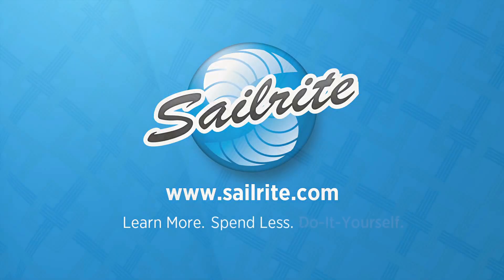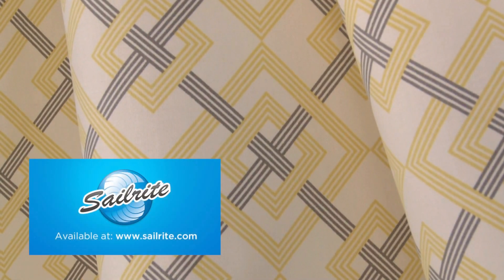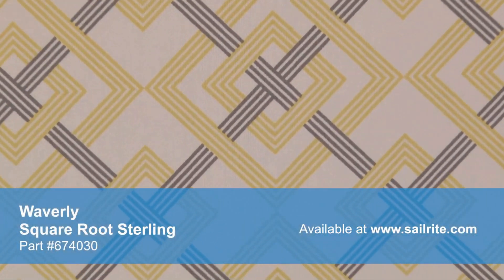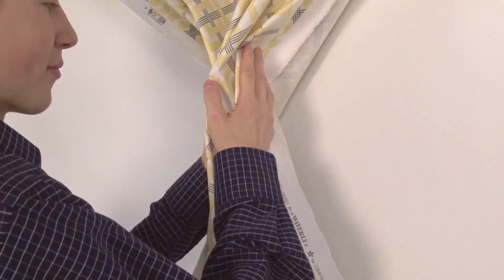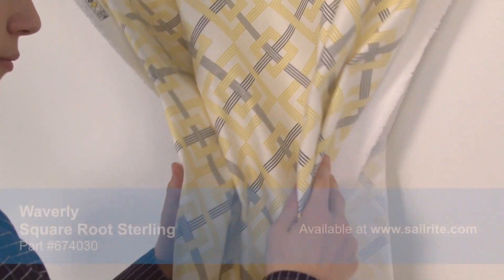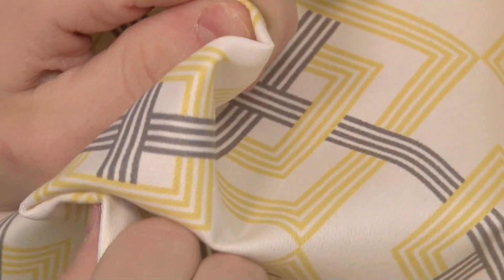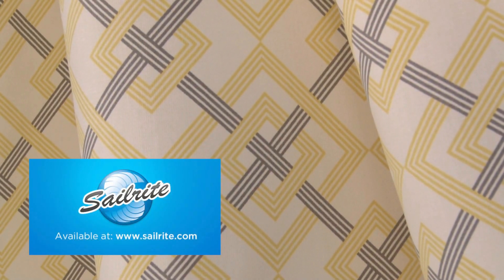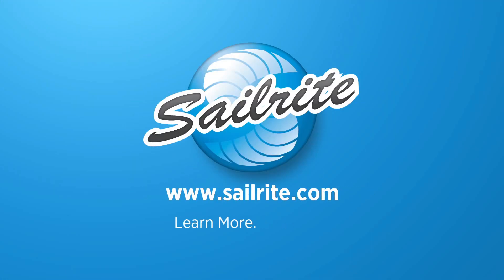Video of Waverly Square Root Sterling Fabric #674030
Waverly 674031 Square Root Tuxedo 54″ Fabric is a contemporary geometric pattern from the Shadow Play Collection. This geometric pattern is printed on 100% cotton fabric. With hundreds of style options, there is a Waverly fabric for any home décor, from classically floral to modern geometric and everything in-between.
Waverly fabrics are made from materials that stand up to abrasion and tension to bring durable, lasting beauty to your home. There is a right and wrong side to this fabric, meaning only one side is meant to be exposed. Waverly Square Root Tuxedo is perfect for window treatments, bed skirts, duvet covers, pillow shams, accent pillows, slipcovers, upholstery and more. Do not use for outdoor projects.
Width: 54 inches
Weight: 7.52 oz. per square yard
Vertical Repeat: 9 inches
Horizontal Repeat: 9 inches
50 yards per roll.
Dry Clean Only
Waverly 674031 Square Root Tuxedo 54″ Fabric Features:
100% Cotton